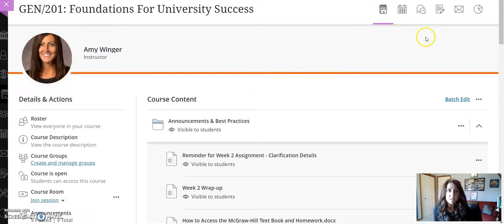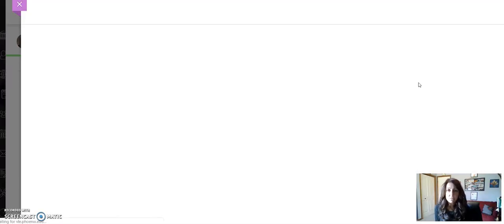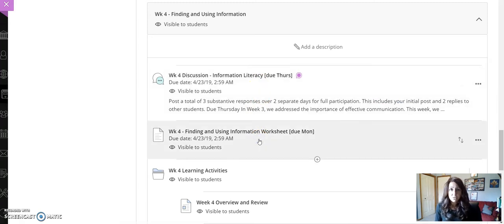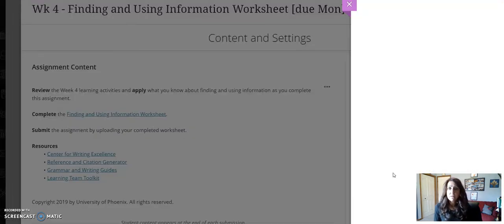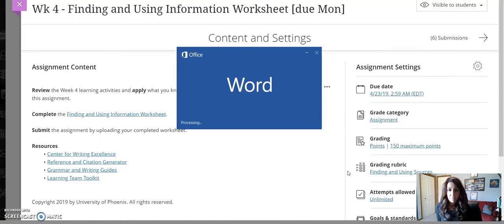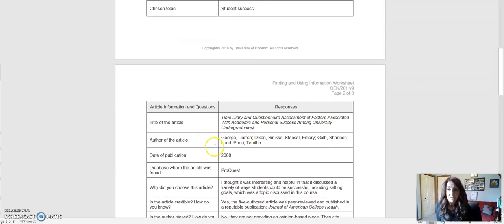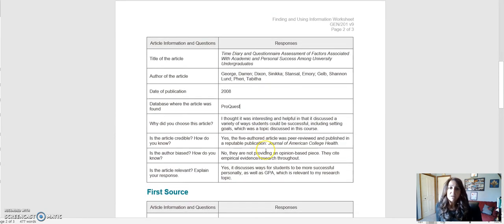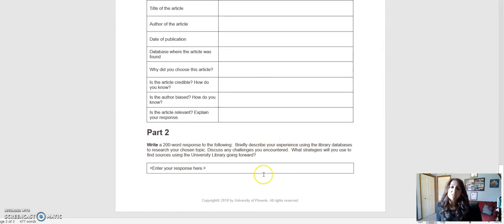GEN/201 Week 4 Overview